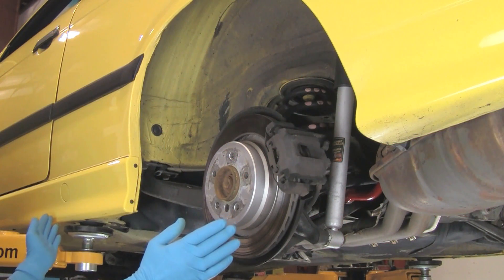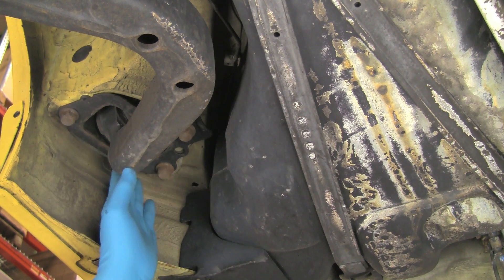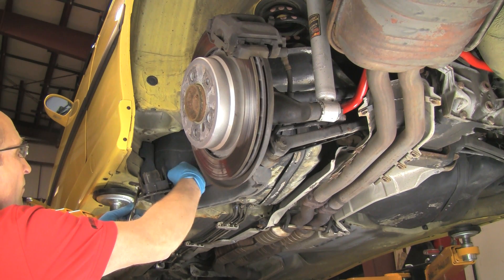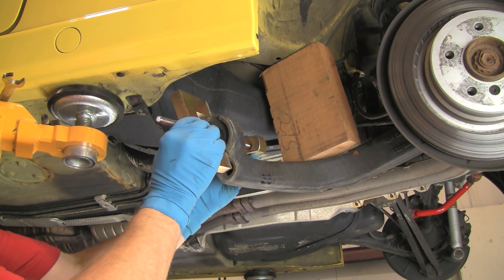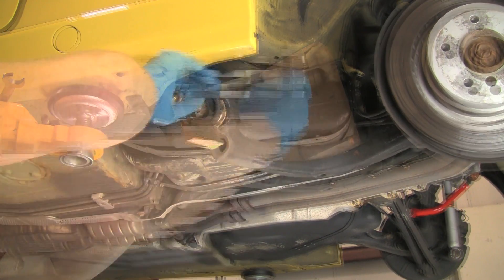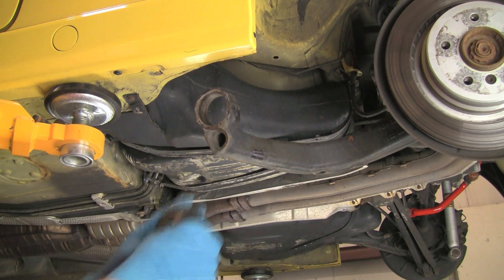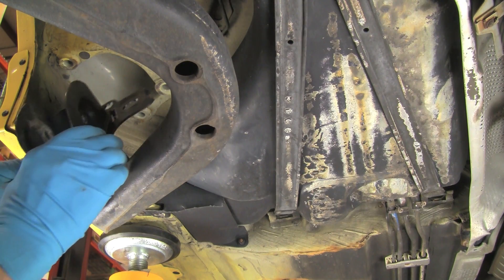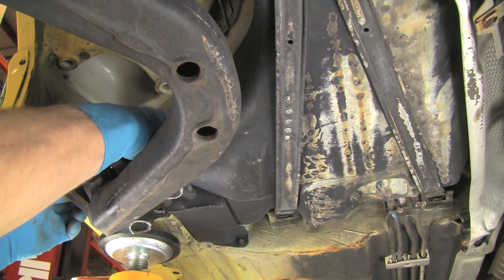Replacing Rear Trailing Arm Bushings on BMW 3 series 92 thru 05, Z4 thru 08, X3 thru 10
In this DIY and How-To video, we'll show the procedure for replacing the rear trailing arm bushings (RTABs) on the E36 and E46 3-series as well as the E85 & E86 Z4 and the E83 X3.  We'll remove the old bushings and show the installation steps for stock replacement bushings, Urethane upgrade bushings and the Ultimate bearing-type bushings.

The applicable Bentley repair manual will detail the specific procedures and torque values for your given BMW model.

PARTS USED:
• Various versions of replacement and upgrade RTABs:

TOOLS USED:
* Paint Pen Marker:
* Floor jack & jack-stands
* 1/4" drive metric socket and ratchet set (10mm specifically)
• 1/2" drive metric socket and ratchet set
• open-end metric wrench set
• Various pry-bars

On the BMW models noted in this article, the rear suspension hub assembly is incorporated into a larger cast iron suspension assembly that we just call the rear trailing arm.  The trailing arm is attached to the vehicle chassis and articulated via two lateral control arms (upper and lower) and a forward longitudinal pivot point at the front of the trailing arm.  As with all of the connection points for the control arms (to the trailing arm and the chassis), the forward pivot point uses a large bushing for attachment to the chassis as well as allowance for articulation.  As the wheel moves up and down during suspension movement, the forward trailing arm bushing becomes the pivot point.  Additionally, the forward trailing arm bushing is performing the task of locating the rear wheel longitudinally and through this, also absorbs the majority of the torque loads that are transmitted from the tire's contact with the pavement and ultimately into the chassis.  In other words, the bushing is the contact point for the positive loading under acceleration and the negative loading during braking, keeping the wheel in place on the vehicle.

With the above points noted, the Rear Trailing Arm Bushing (RTAB) is a highly stressed suspension component. As the RTABs age, the vehicle will feel less secure on the road.  The rear of the vehicle can move around as the torque loads of acceleration and braking act on the bushings, effectively steering the vehicle from the rear.  As the bushings continue to age, a clunking can be experienced as the vehicle goes over bumps or transitions between braking and acceleration.  Note that these symptoms can be present, yet a visual inspection of the bushings may not show any apparent problems.  The bushings are simply too soft at this point.

In replacing the RTABs, we have various options on the replacement parts:

* Stock replacement - These bushings are available as either genuine BMW or various other quality aftermarket manufacturers.

* Urethane upgrade - Installing urethane RTABs will provide a tighter control of the trailing arm.  Not only will the rear suspension feel more "planted" in spirited driving, the steering inputs will feel more direct and will transitions between braking and acceleration.

*  Ultimate RTAB upgrade - The Ultimate trailing arm bushings provide all of the benefits of the urethane upgrade bushings along with full articulated spherical bearing action, while still damping vibrations through the chassis.  The Ultimate RTAB uses an fully articulated suspension bearing installed in a billet housing.  This design eliminates all flex yet provides 100% articulation of the trailing arm.

Follow along with our DIY video as we discuss the different bushings and show how to remove the old bushing and install the three different types of new RTABs.